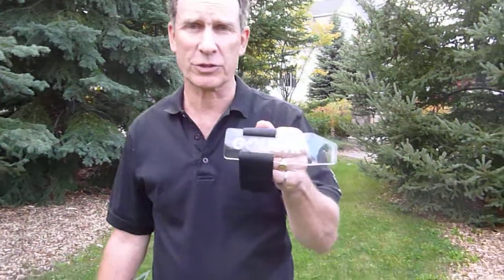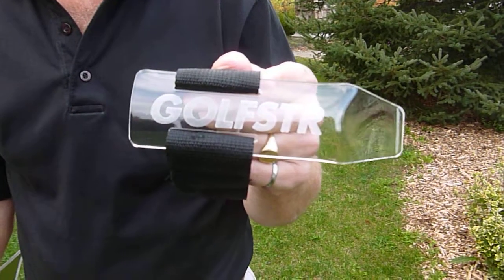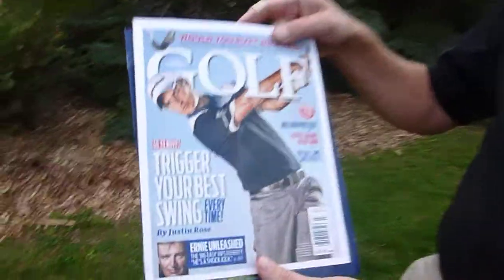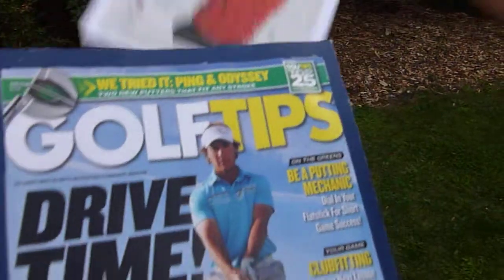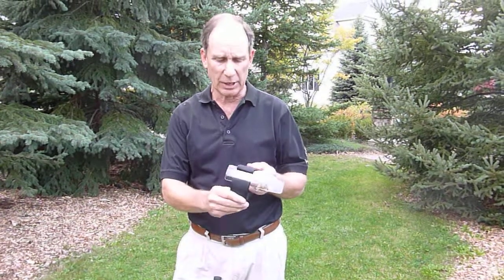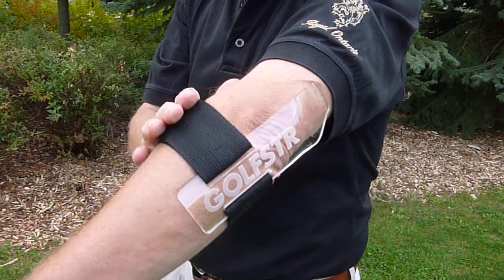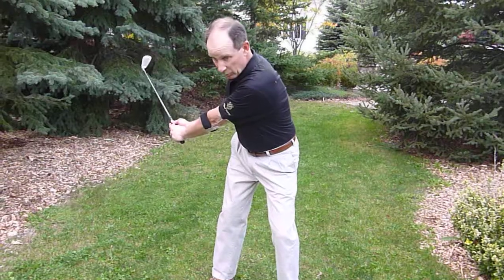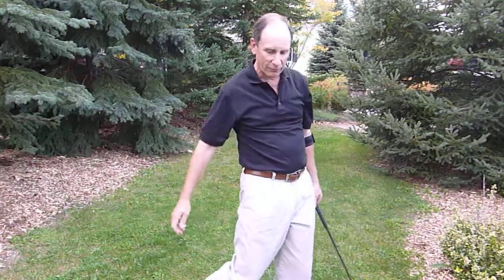Ryder Cup Weekend Saw all the Pros with Straight Leading Arm Swing